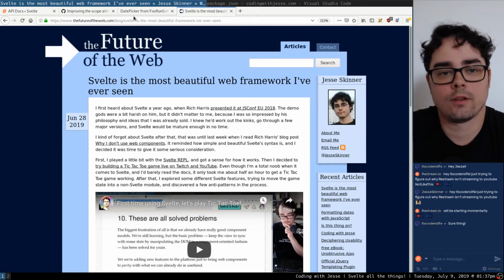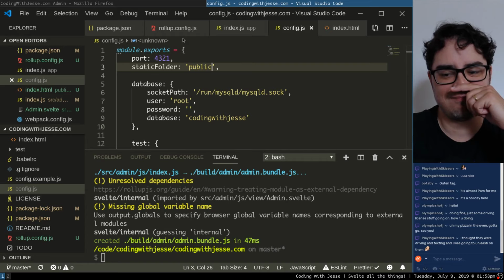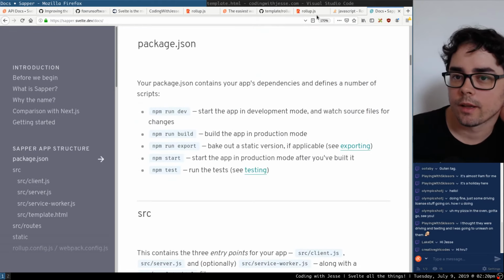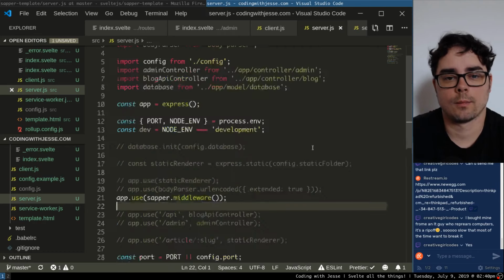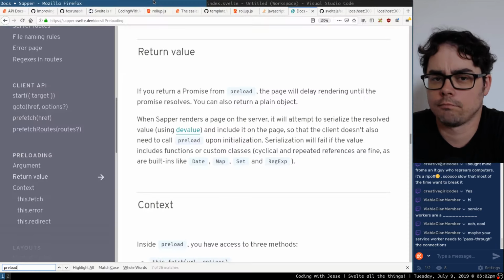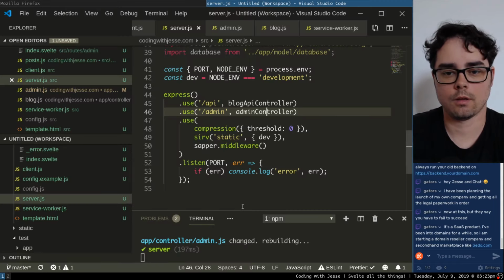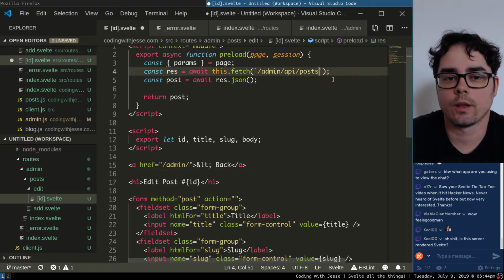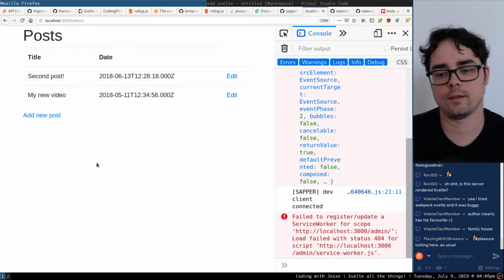Migrating my blog admin from React to Svelte and Sapper